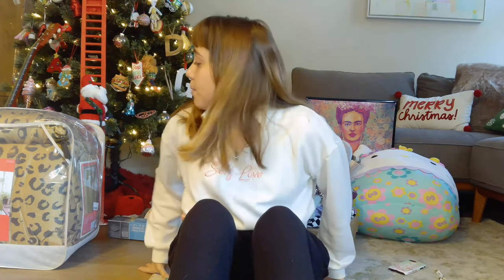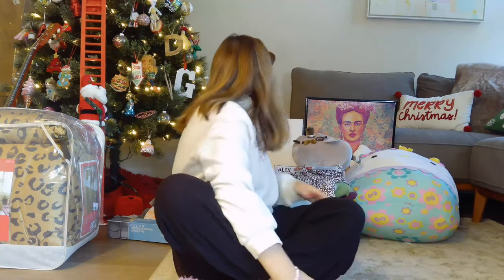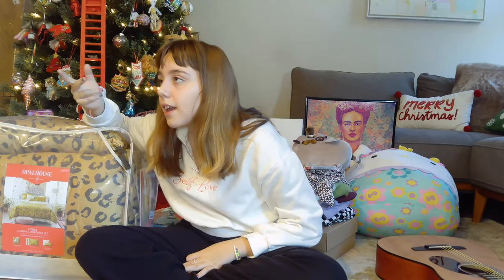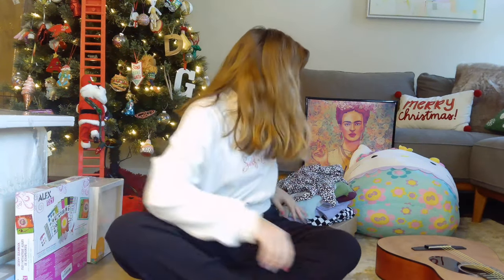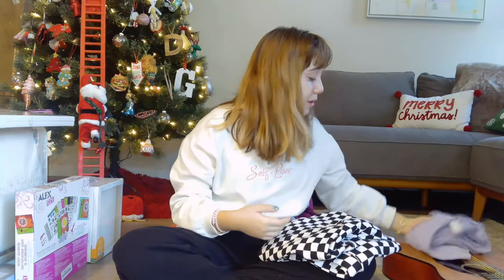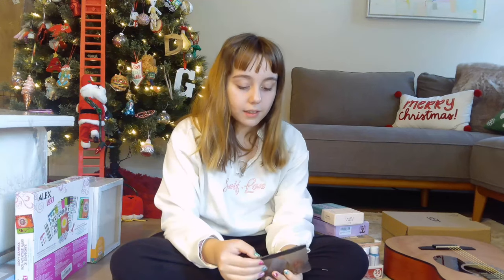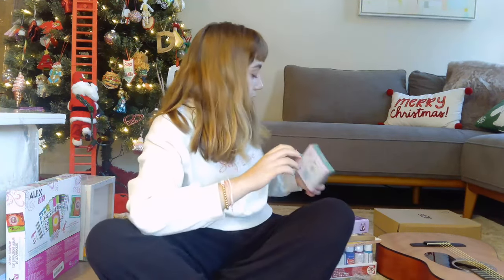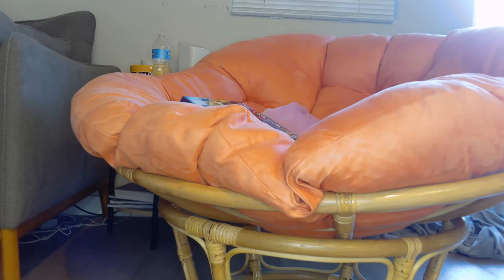What I got For Christmas 2021❤️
Hola Amigos! I hope you all had a wonderful Holiday season, and I hope you all enjoyed todays video! I had so much fun filming it and I love you all infinitely! Xo~ Dahlia💋🎄